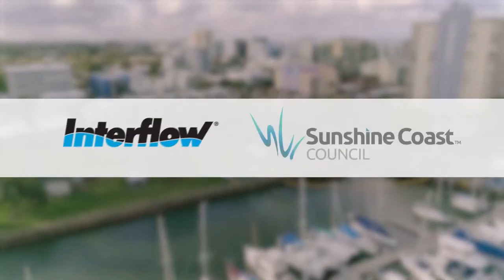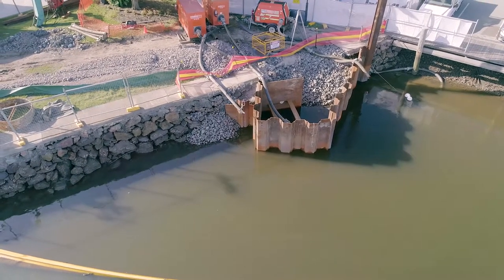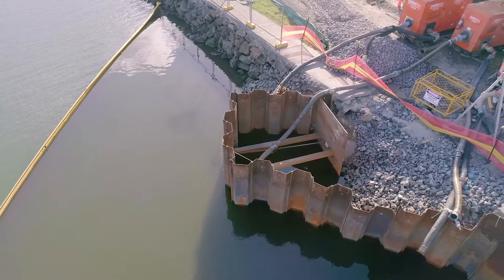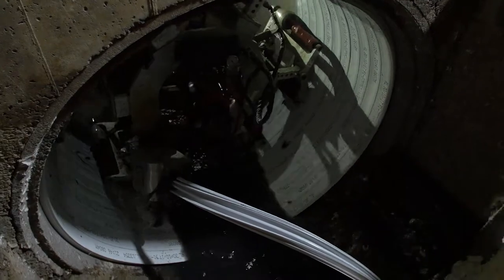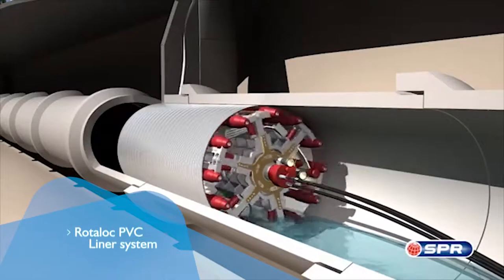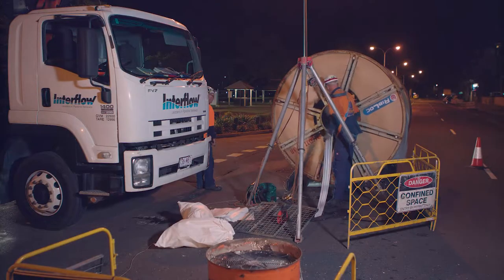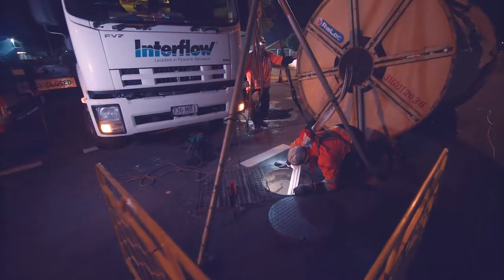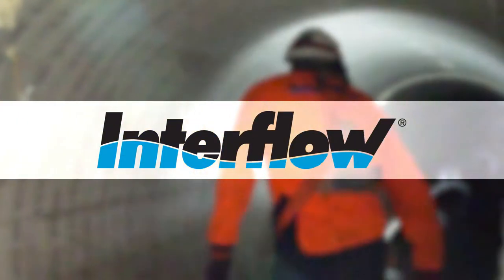Stormwater Rehabilitation for Sunshine Coast Council - Interflow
Our partnership with Sunshine Coast Council dates to 2014, where we have worked collaboratively to restore the client’s utility assets.

The stormwater relining project in Mooloolaba, QLD, required critical environmental care whilst removing marine growth from within the existing pipeline prior to relining. By offering a no-dig approach, we were able to achieve a faster turnaround than traditional methods, with minimal impact on nearby communities and the environment.